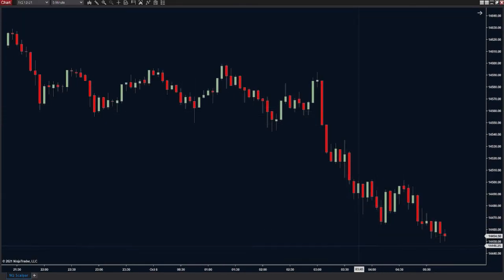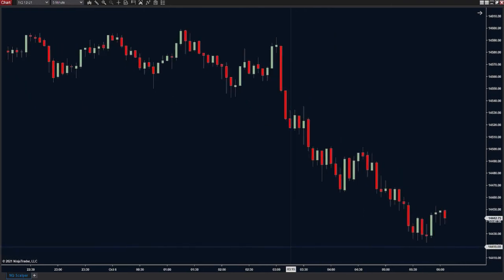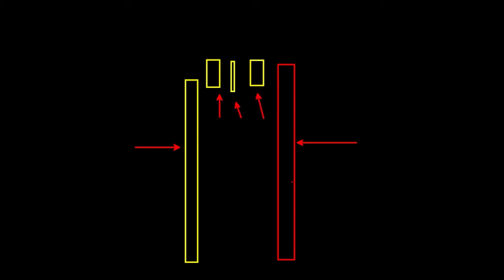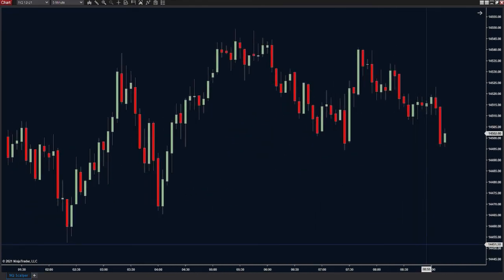My Favorite Two-Candle Pattern: Twin Reversal | Learn To Day Trade Emini Futures